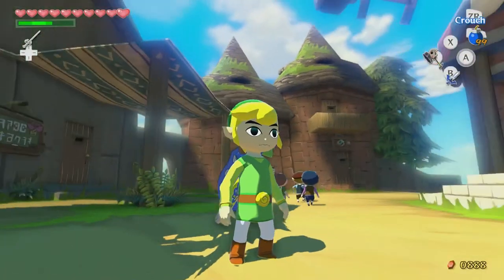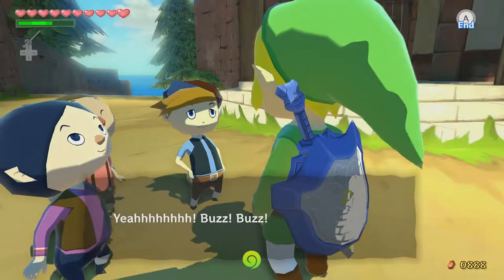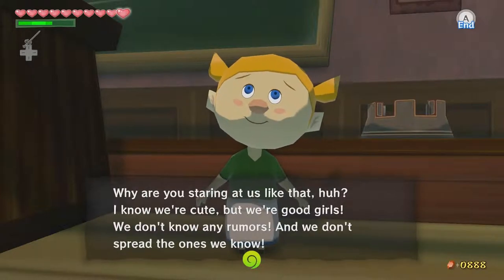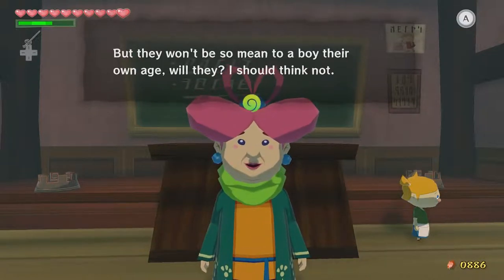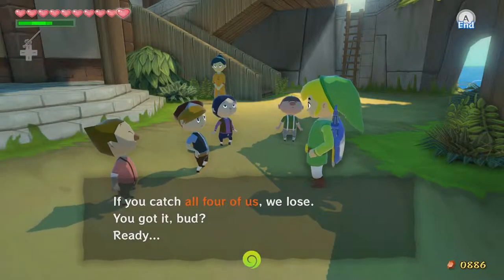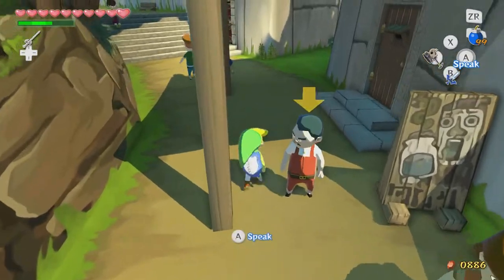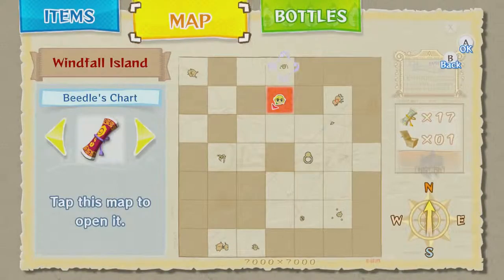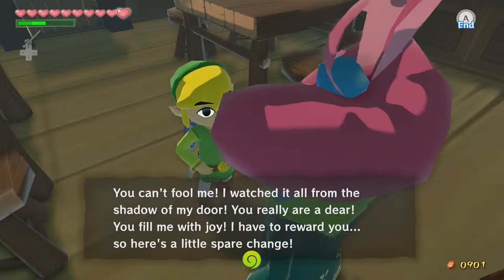Wind Waker HD - Part 48 - I Believe I Can Fly!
What better way to spend 20 minutes than play hide and seek with children while this world spins out of control into darkness! HURRAY!